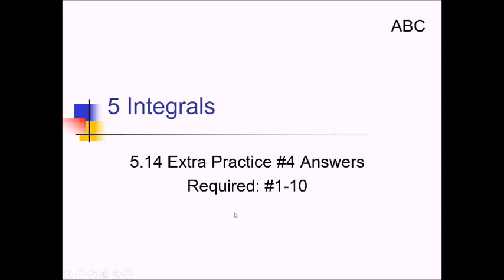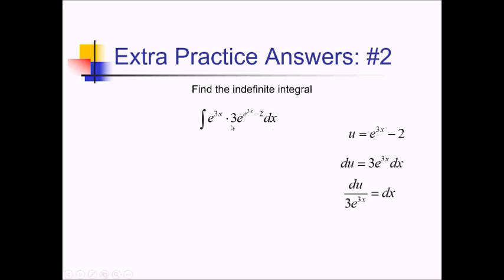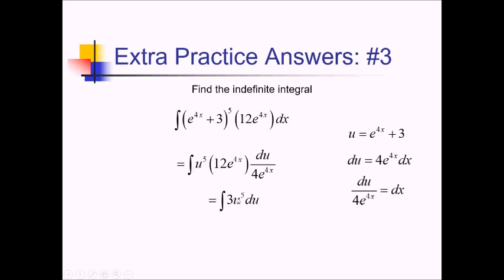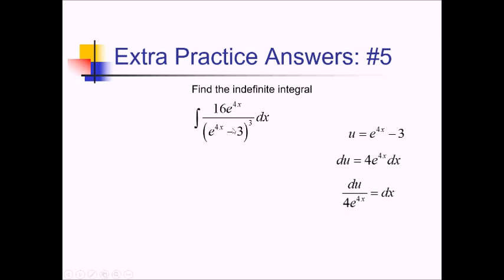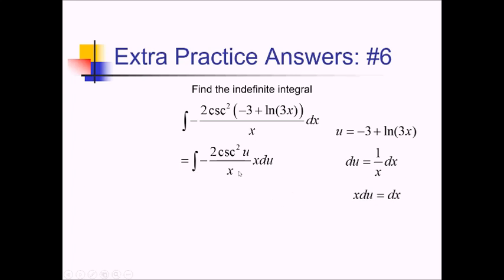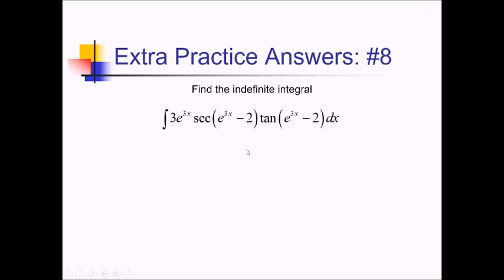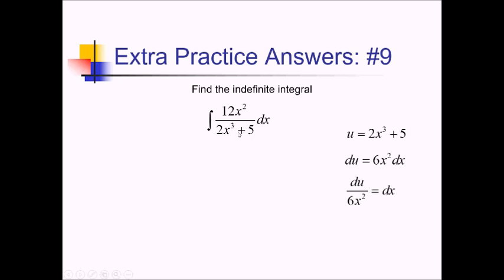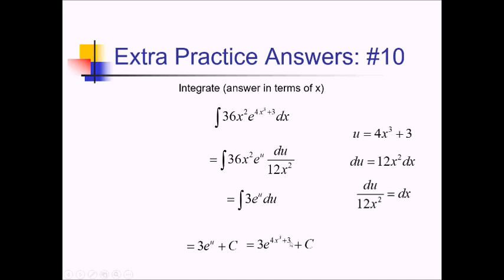Integration by Substitution (Indefinite): Problem Set #6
Worked problems showing how to find indefinite integrals of compositions by using Integration by Substitution.

Go here for a PDF and handout to go along with this video